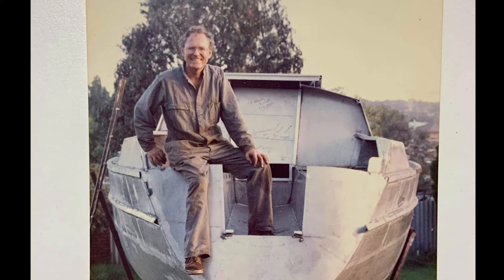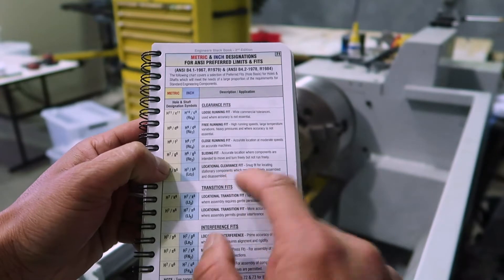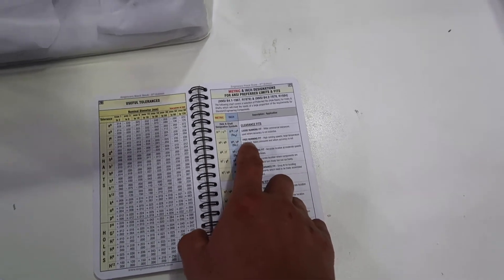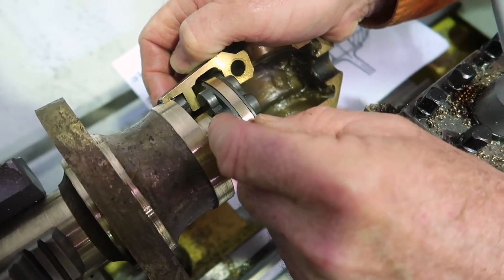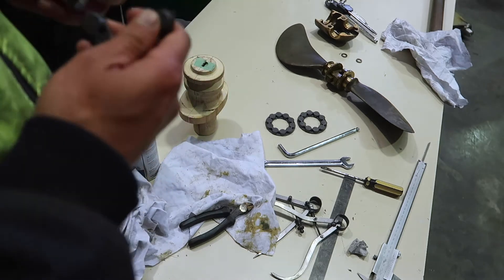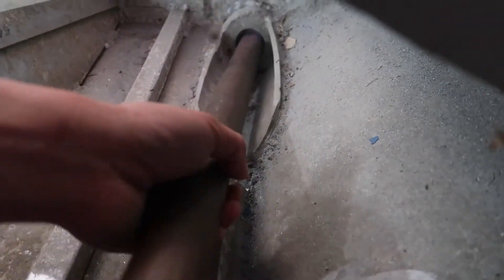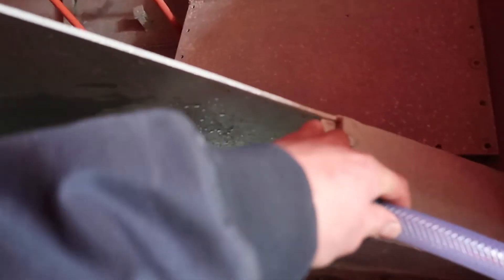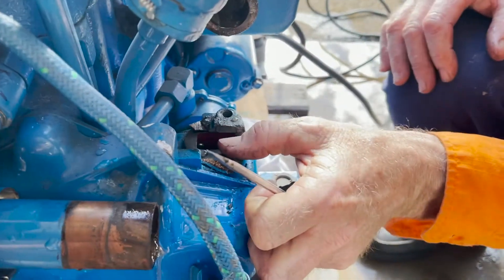Variable Pitch Prop Mount, $15 Aldi Pump and Starting 34 YO Motor Attempt 5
We finish up machining the Sabb M4 130 HPV prop mount which was cast out of bronze. The nylon thrust bearings are cut in half. I try out a $15 dollar Aldi Terrex pump which seems to work well! And we try start he motor for the 5th time.